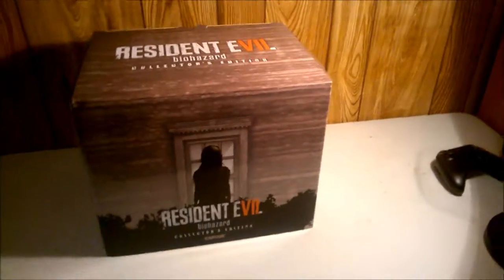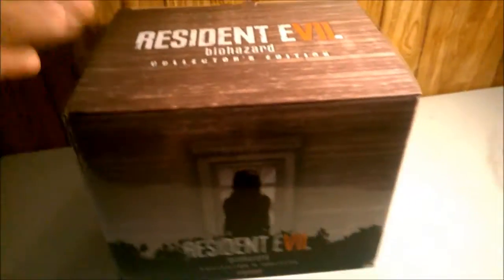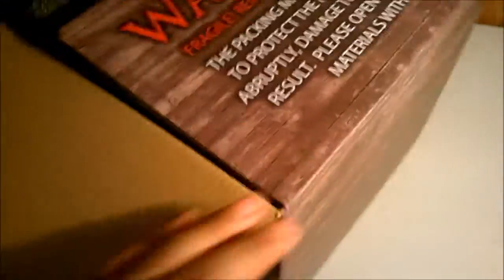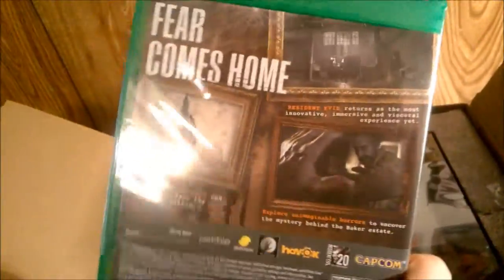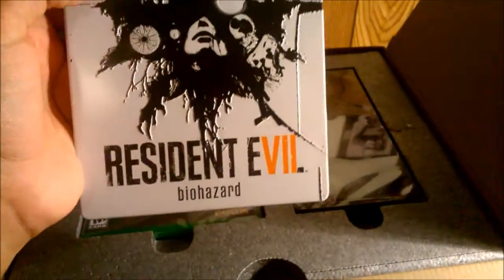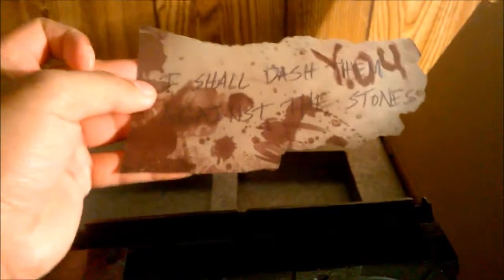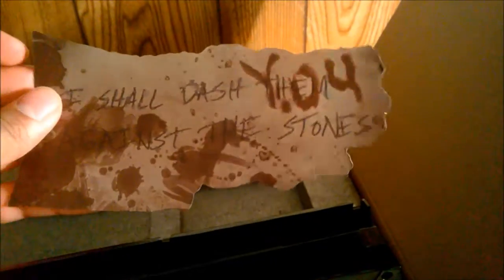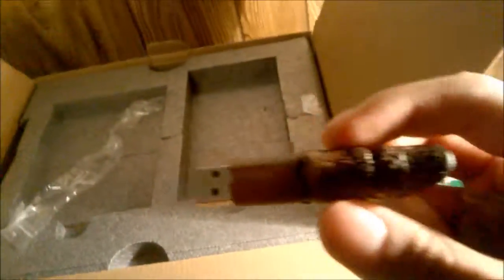Resident evil 7: Collector's Edition Unboxing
'Welcome home'
Resident evil 7 biohazard collector's unboxing really awesome stuff. enjoy